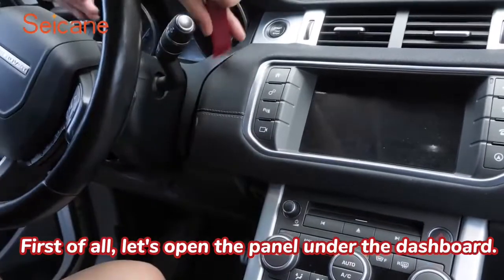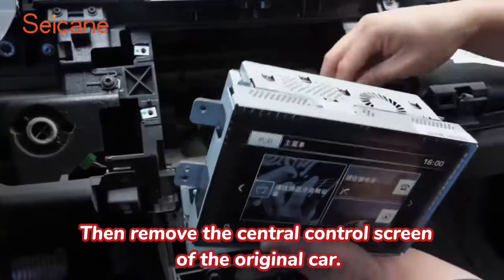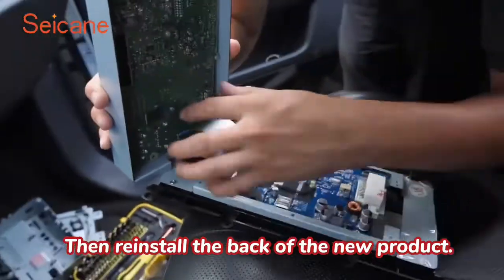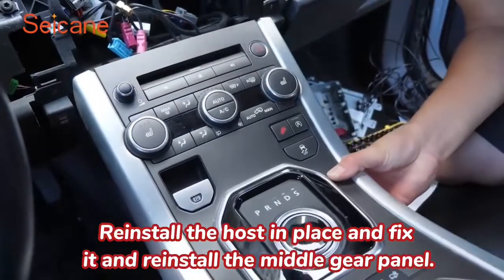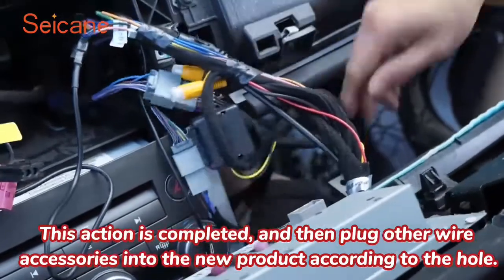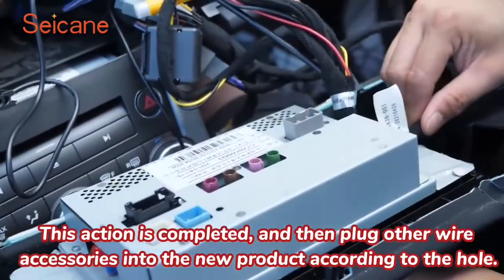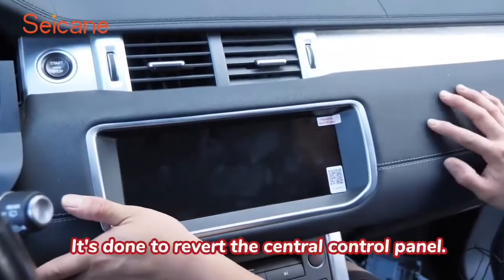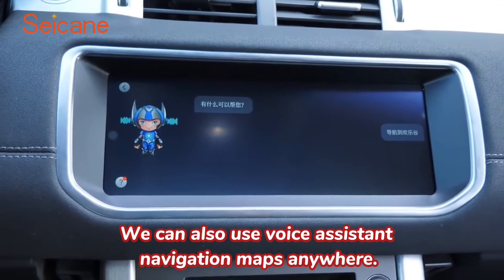Land Rover Evoque Factory Radio Replacement | Big Screen, Carplay, Navigation, Voice Control...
After watching the video, you'll know it's not a hard job to install a big screen radio to your Land Rover Evoque. That big screen also greatly change your driving style.

First of all, you can use the Carplay functions. Then you can apply phone music, phone map, phone call directly on the radio screen. For other functions, they are included Bluetooth, voice control, online music, HD video, backup camera and so on.